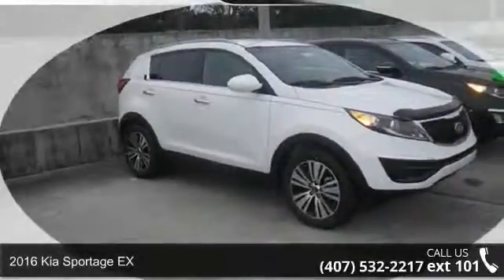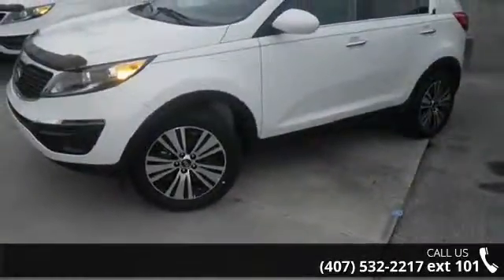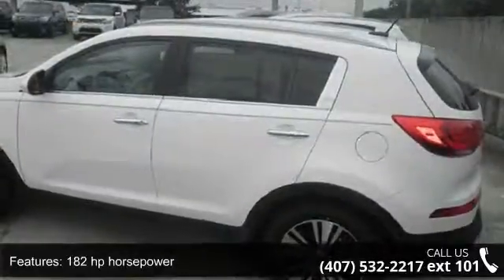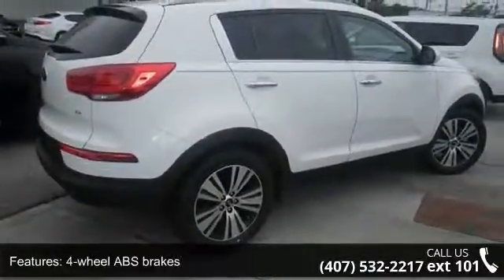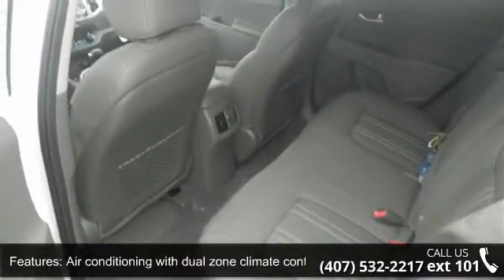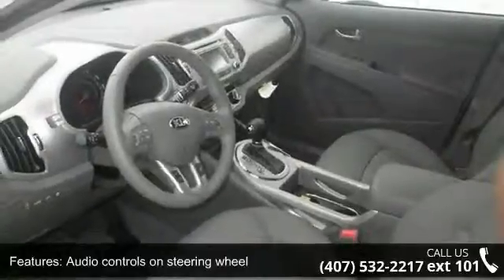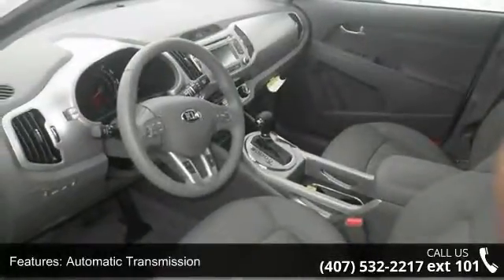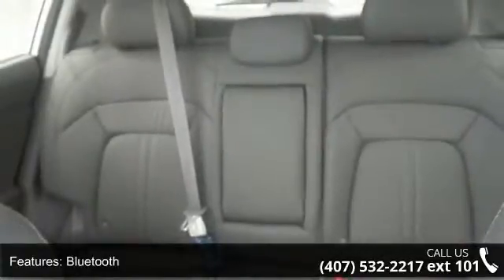2016 Kia Sportage EX - Orlando KIA West - Orlando, FL 32808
Full Safety Inspection and FAST SERVICE. Power To Surprise! You'll NEVER pay too much at Orlando Kia - West! * Must contact Internet Sales Department or Manager Paul French for Internet Pricing and availability. When was the last time you smiled as you turned the ignition key? Feel it again with this gorgeous-looking 2016 Kia Sportage. With plenty of passenger room, you won't have to worry about being cramped when it's more than just you in the SUV. Having a Kia Waranty means you not only get the reassurance of up to a 10yr/100,000 mile limited powertrain warranty, 5yr/60,000 mile bumper to bumper, 24/7 roadside assistance, trip-interruption services, and rental car benefits ** Visit OrlandoKiaWest.com ** Or call now and ask for an Internet Manager to check availability and additional options - 3407 West Colonial Drive, Orlando, FL 32808!!